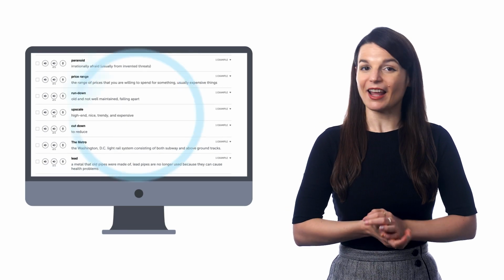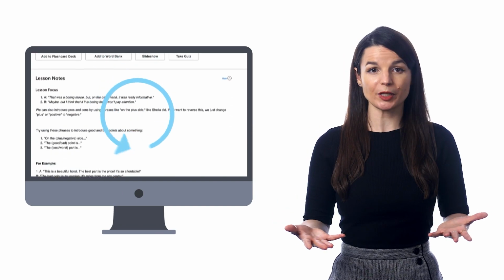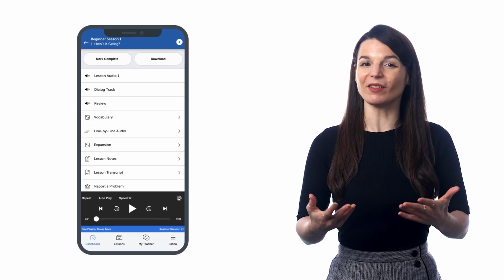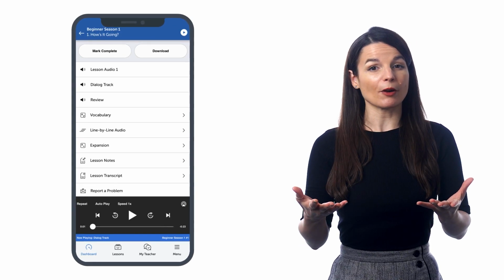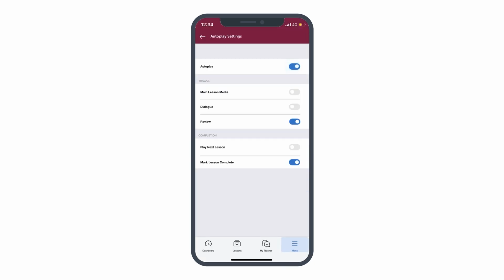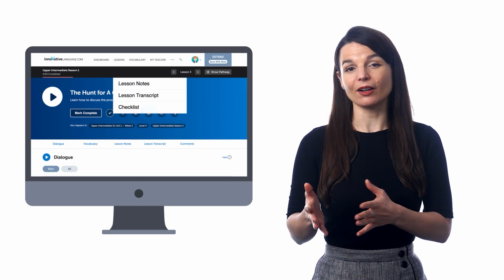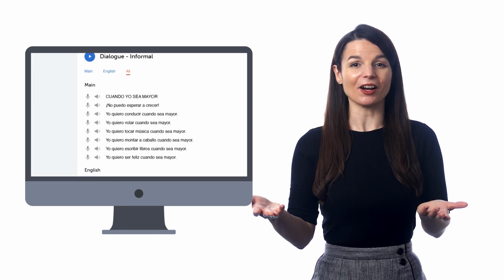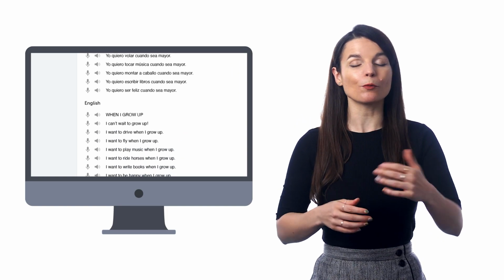The Best Way to Immerse Yourself in Finnish Conversations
- The best way to immerse yourself with our system
- Which tools to use to speed up the learning acquisition process